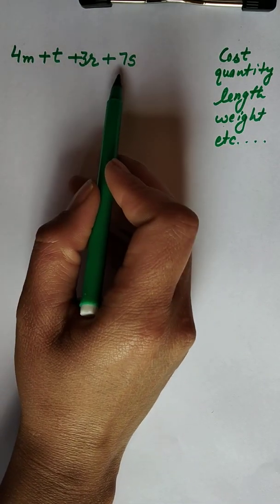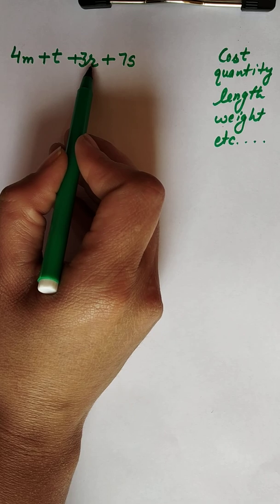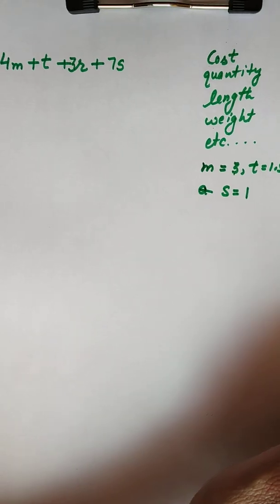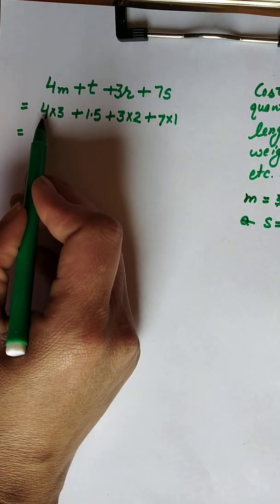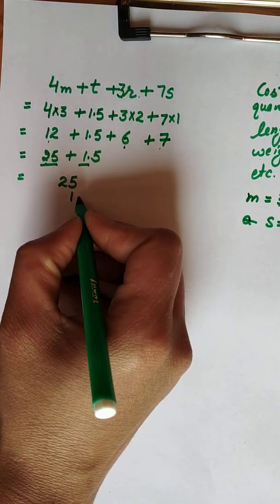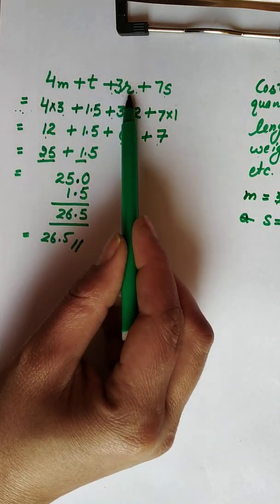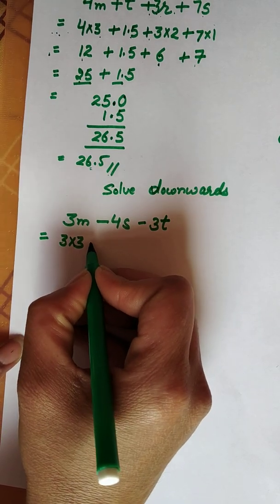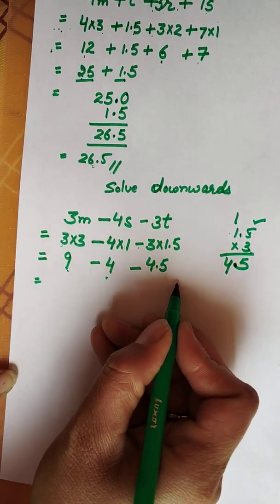substitution in algebraic expressions| class (8)